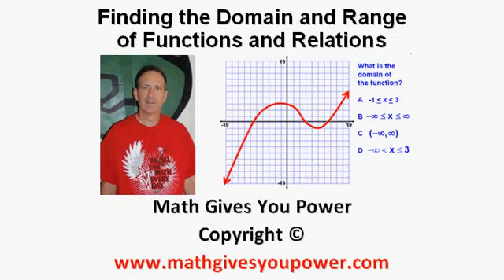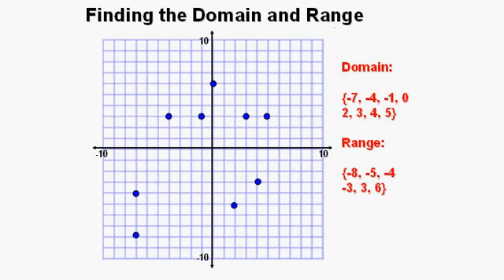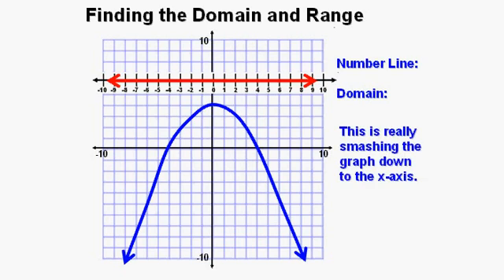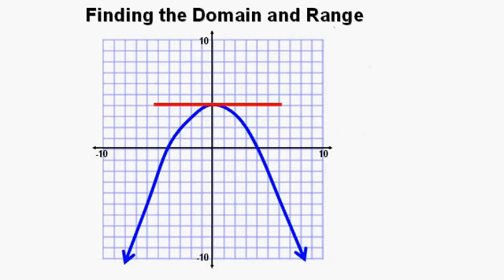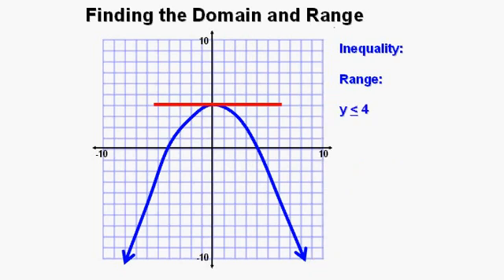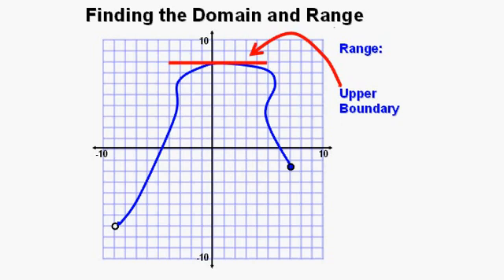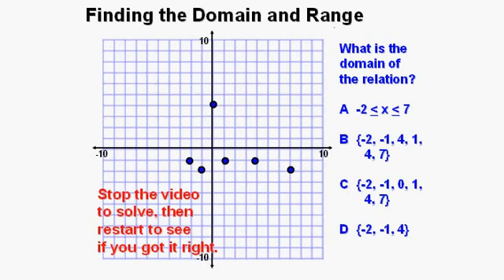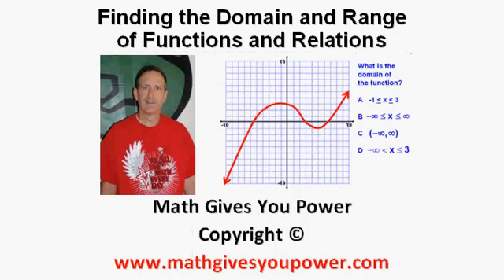Finding the Domain and Range of Functions and Relations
A lot of attention is given to the different types of notation for domain and range including verbal notation, number line notation, inequality notation, set notation, and interval notation.  There are four multiple choice problems at the end of the lesson.